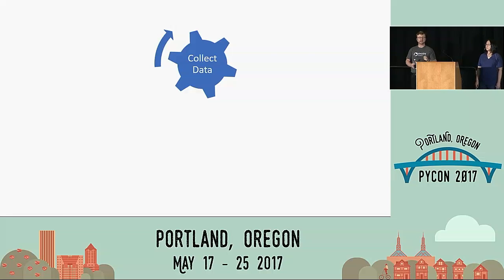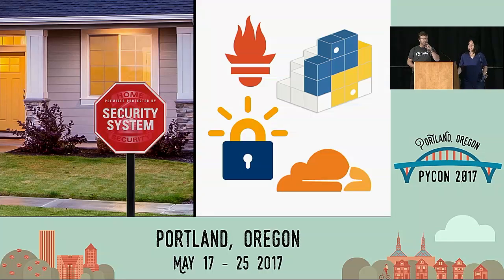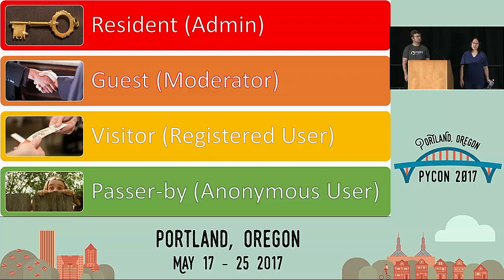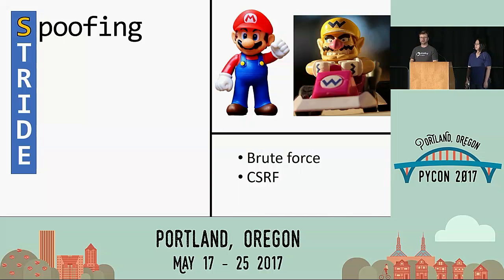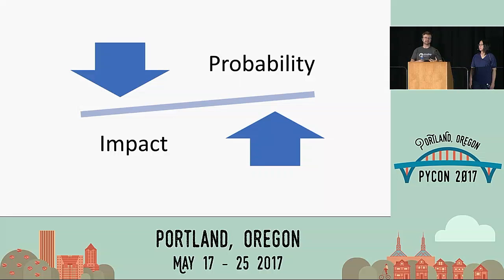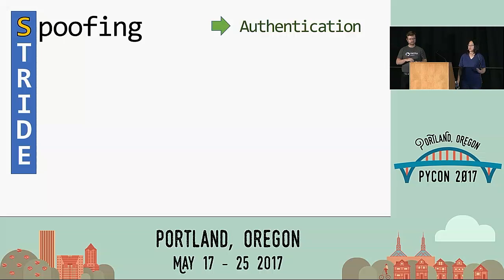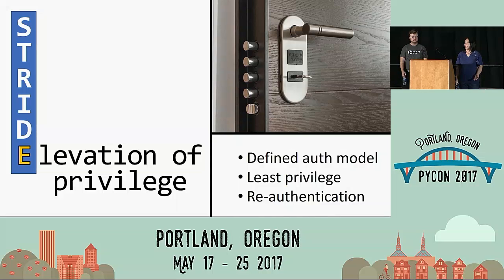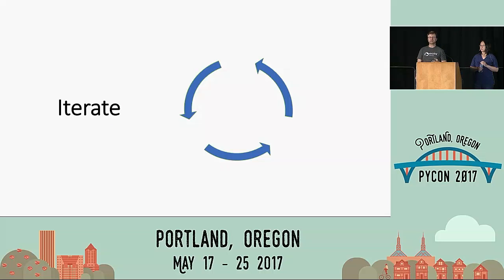Ying Li, David Lawrence Introduction to Threat Modeling PyCon 2017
"Speakers: Ying Li, David Lawrence

Are you a website or application developer? Are you worried about security?  Don’t know what you need to know, and what you can safely leave to the experts?  Come learn about how to analyze your application’s design for potential security flaws, how to think like a security engineer, and see some of the most common pitfalls that programs fall victim to.  In this talk we will work through the process of threat modeling - understanding how your system might get attacked, what its weak points are, and how to defend it.